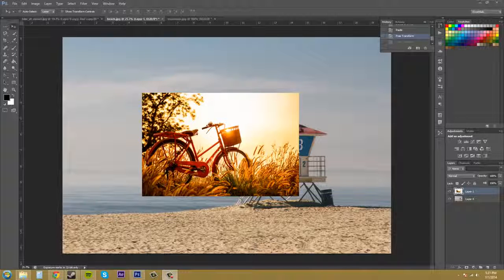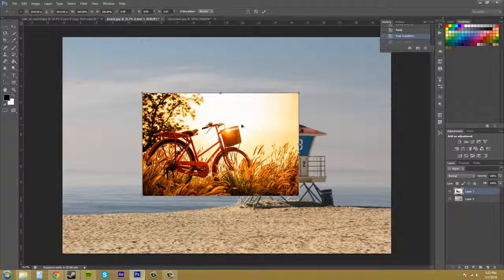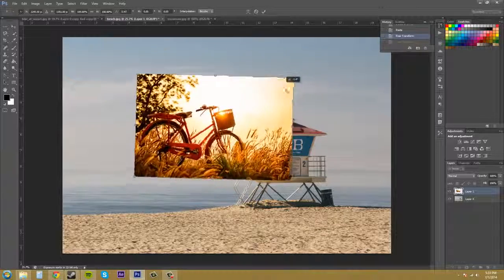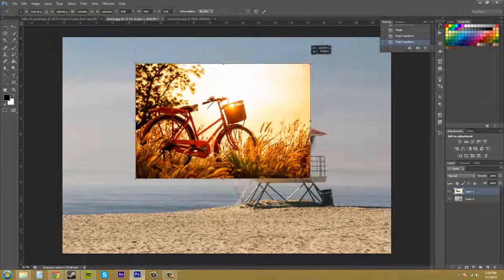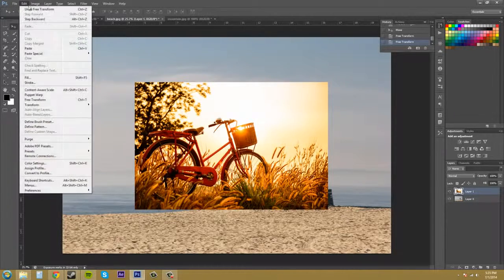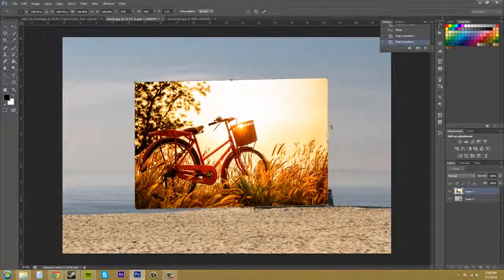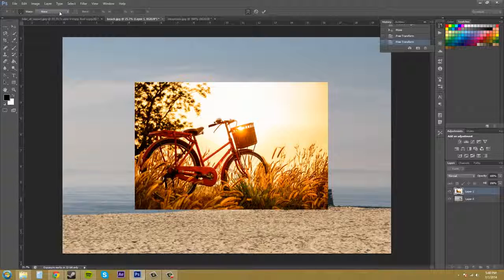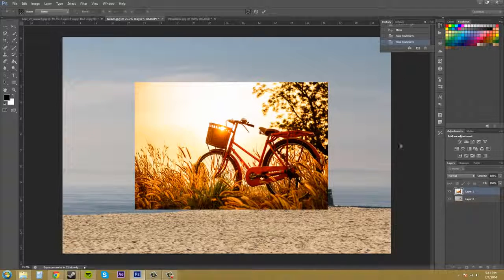Photoshop CS6 Tutorial: 40. Free Transform